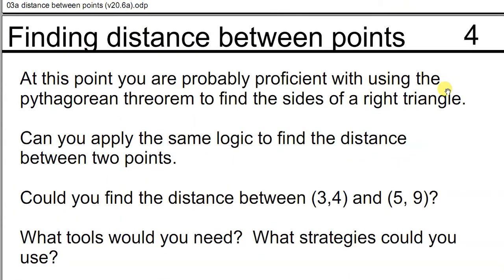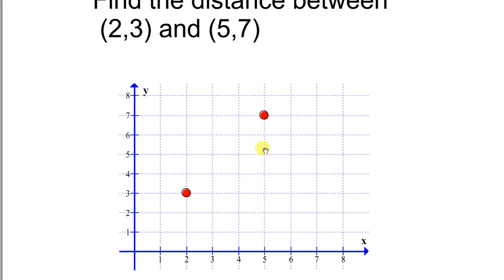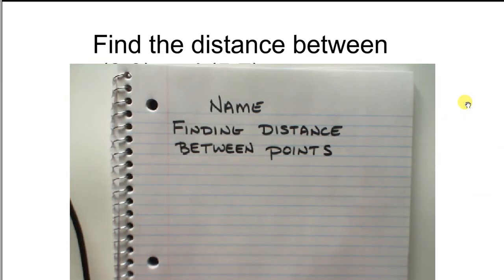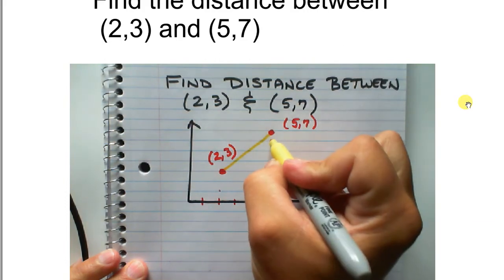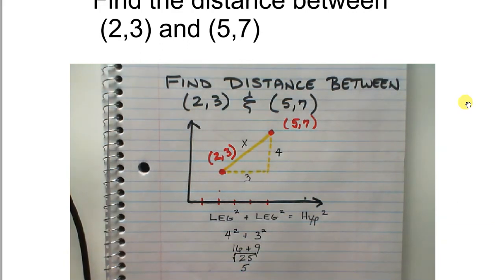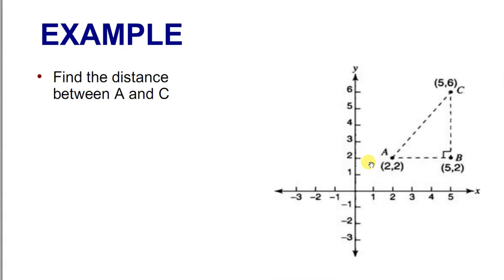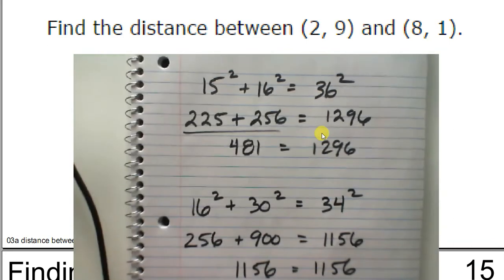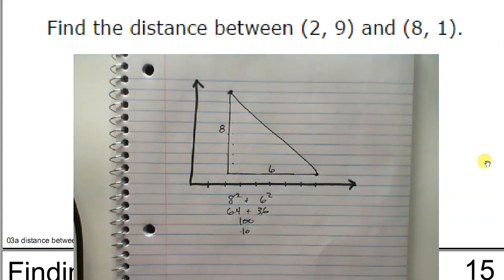NOTES distance between points v20.6a